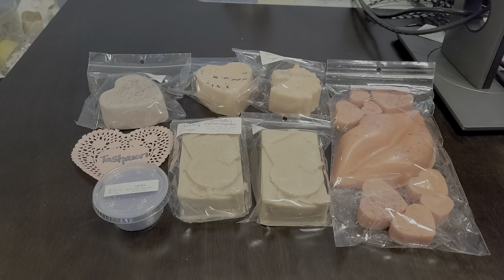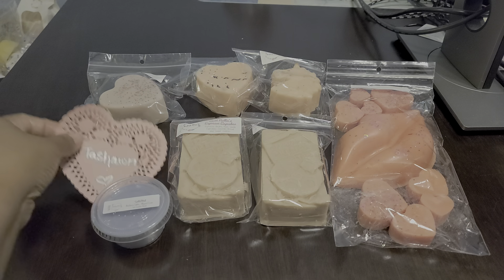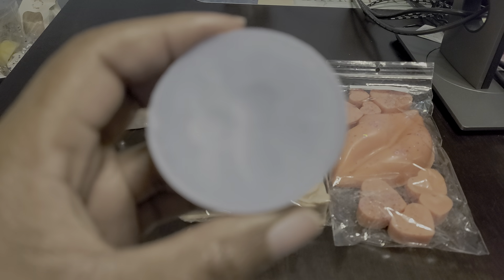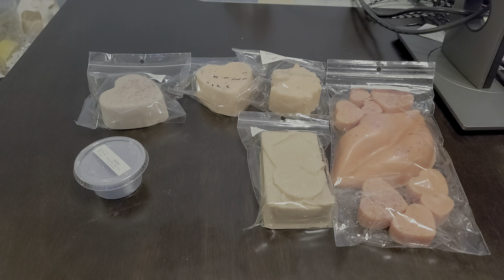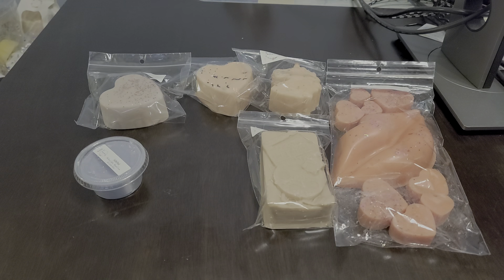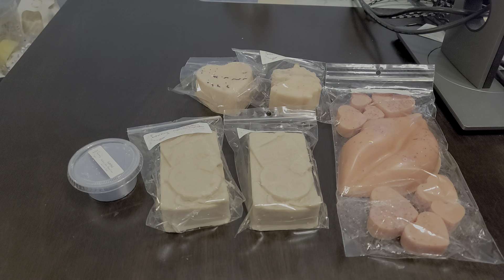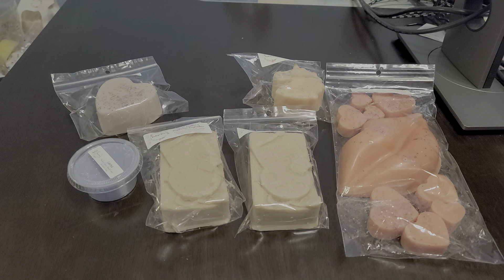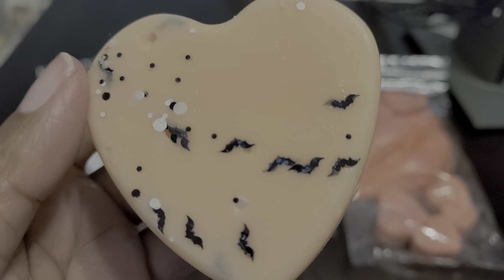Vintage Chic Scents Haul January 30, 2022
Vintage Chic